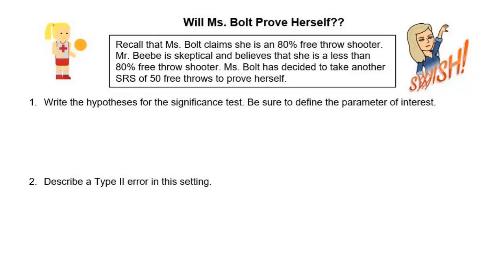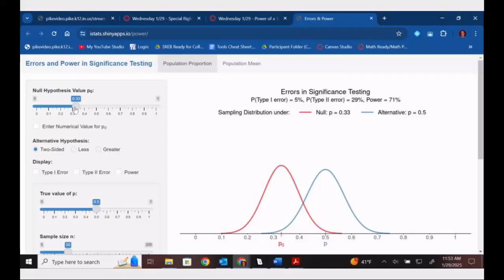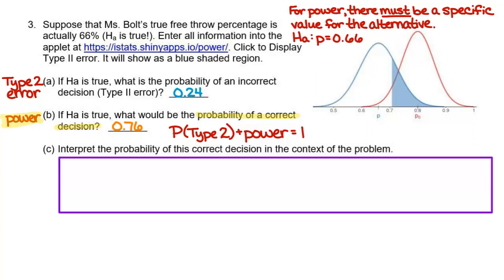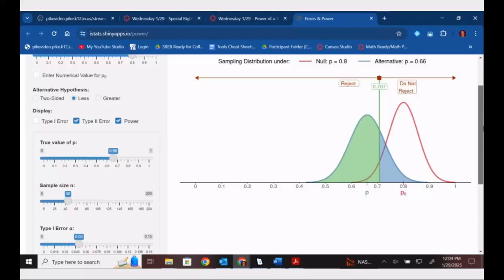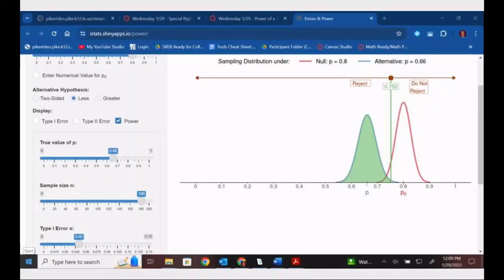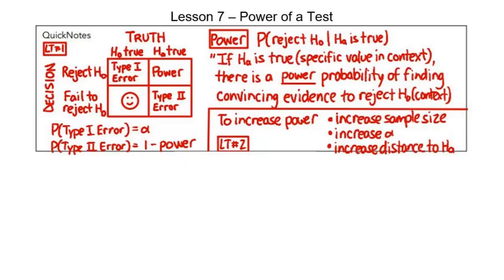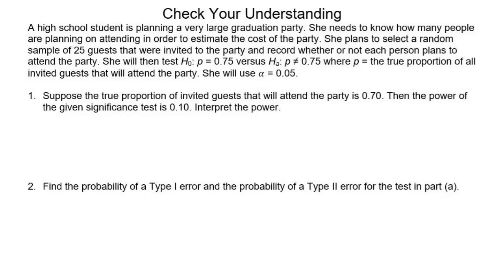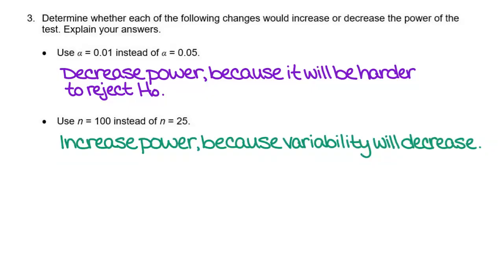AP Statistics Wednesday 1-29 Power of a Test